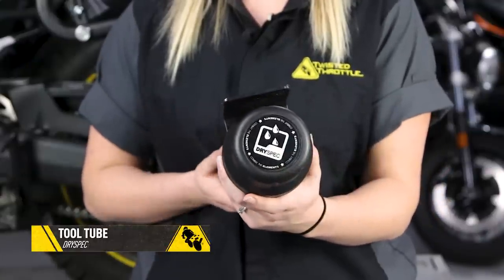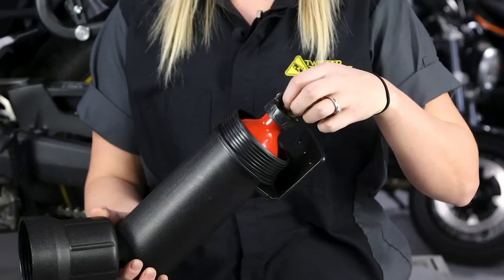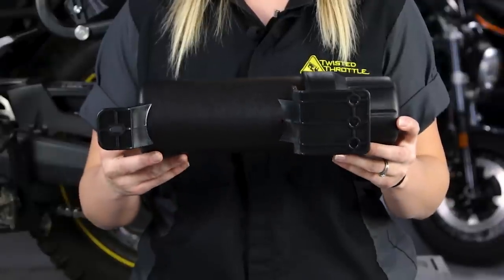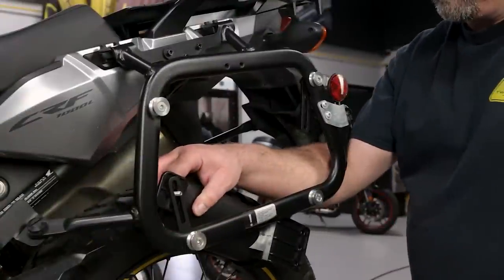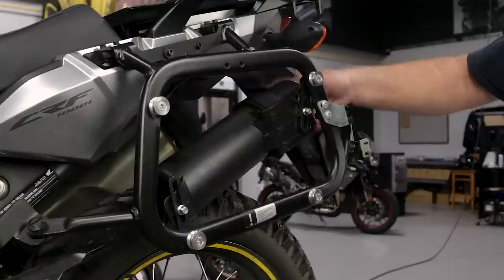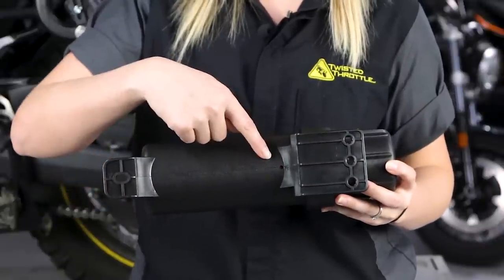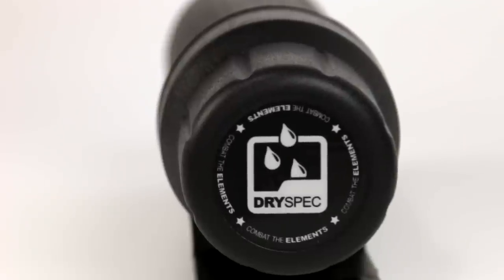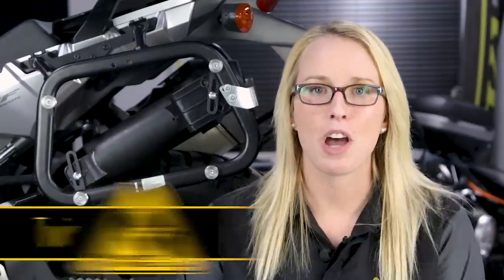DRYSPEC Tool Tube Overview | TwistedThrottle.com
The DRYSPEC Tool Tube was developed by DRYSPEC to store emergency items on your motorcycle, in a way that is both compact and inconspicuous.  The Tool Tube is water resistant, and can easily fit an MSR Fuel Bottle, or small tool kit.

Twisted Throttle mounted our Tool Tube to the inside of our SW-MOTECH side rack on our 2016 Honda Africa Twin.  Our goal was to mount the Tool Tube in a way that was both readily available and easy to tuck away.

Get Your Tool Tube or Browse other Accessories @ TwistedThrottle.com!